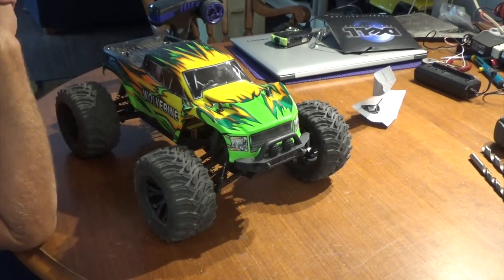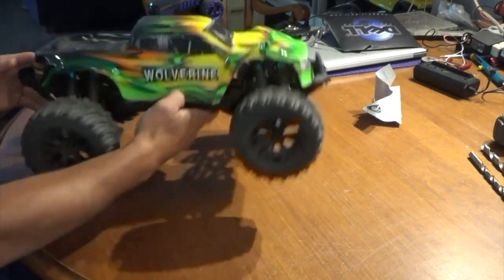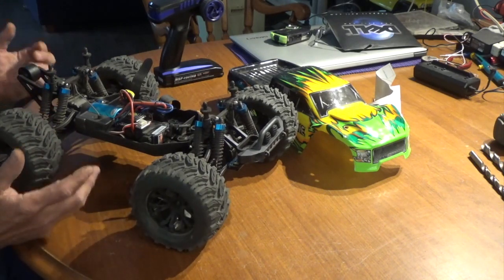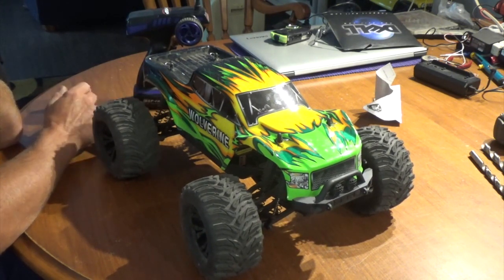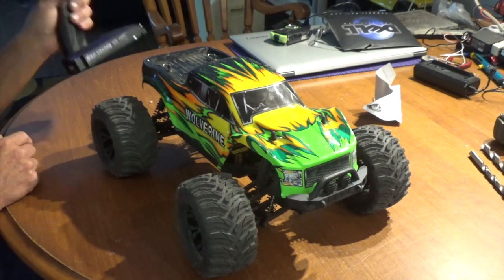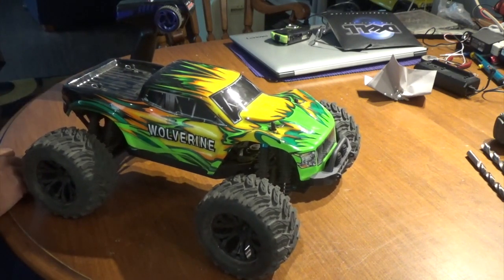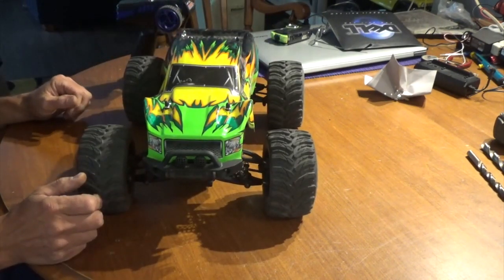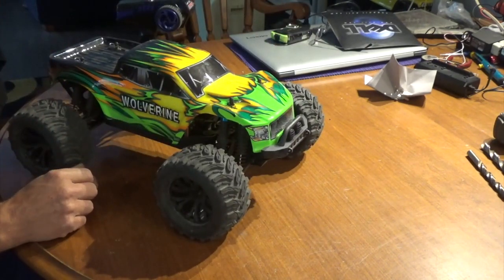HSP Wolverine RC 4x4 Monster Truck Review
awesome truck tho it needs a stronger servo for sure and it needs to be geared down other wise its one awesome truck that can take a beating for sure hsp is really stepping up the game and they have also gotten into rc trail trucks/crawlers as well